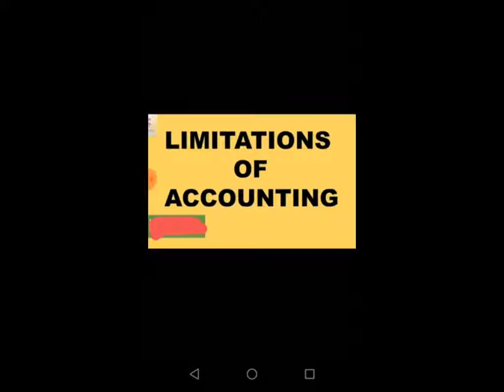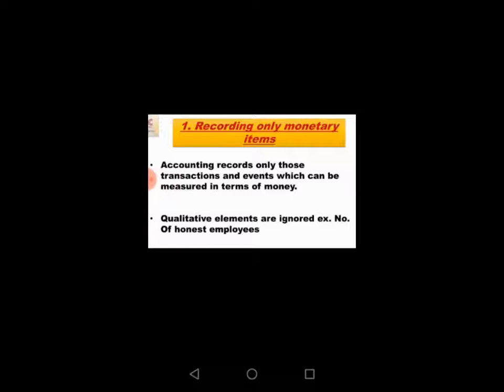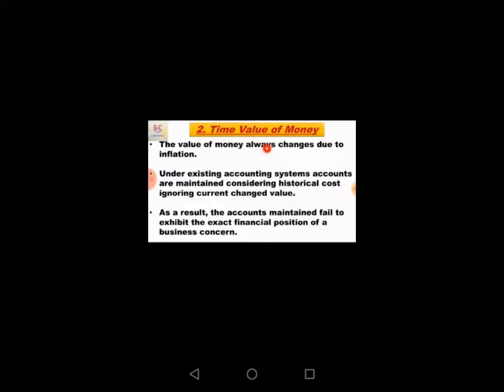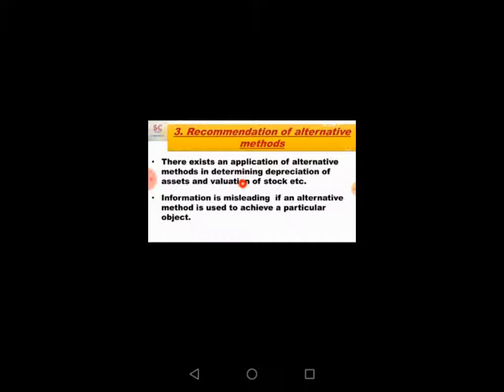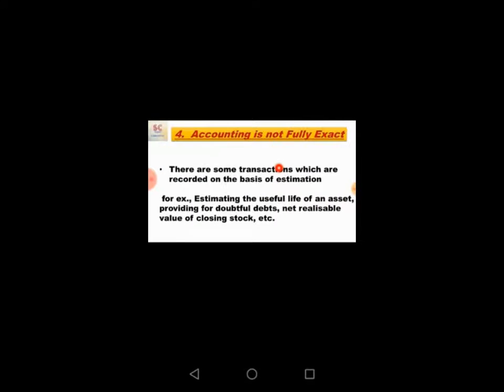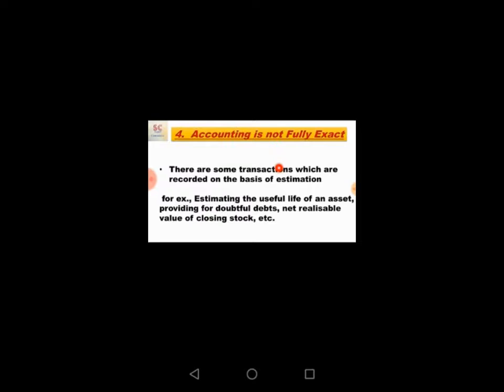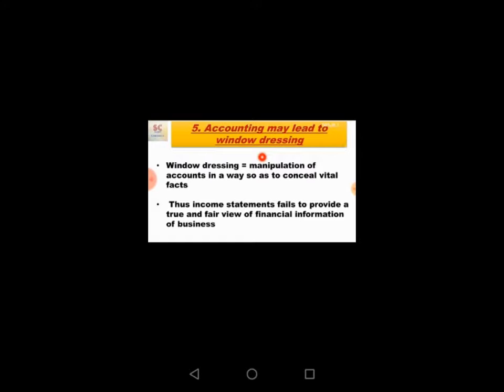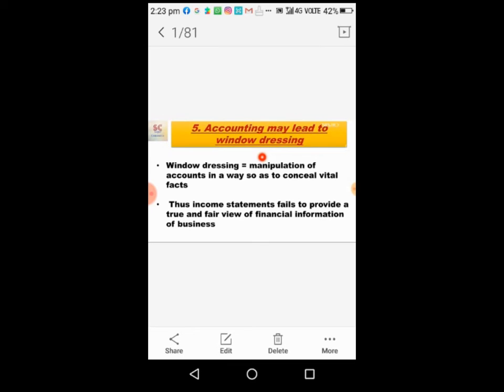Class XI Accountancy Chapter 1 Last Topic Limitations of Accounting